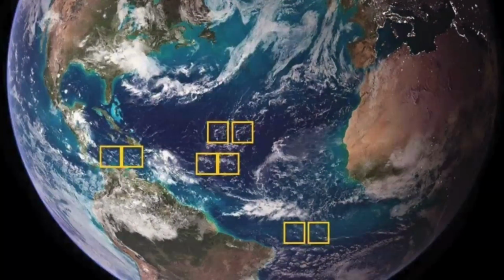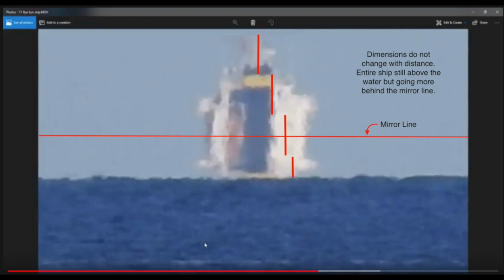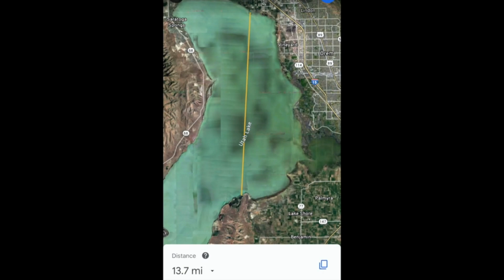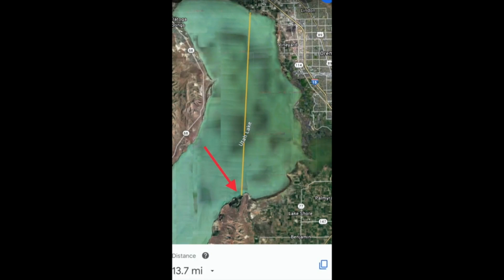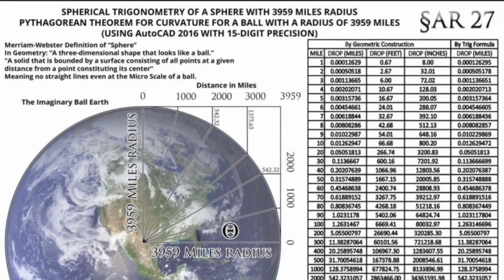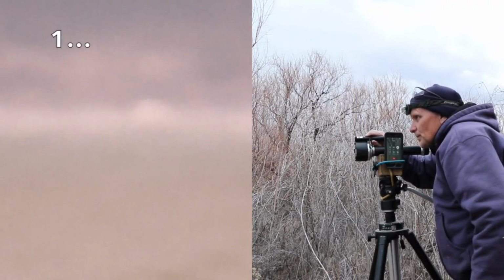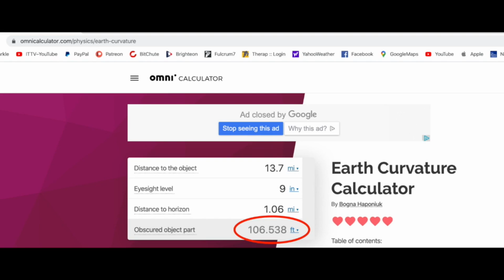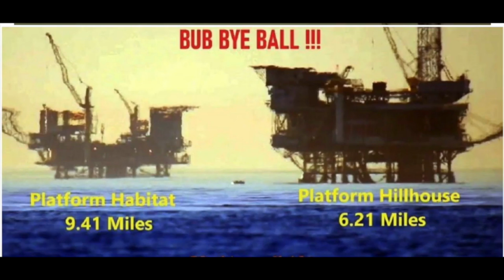Globe Annihilation at Utah Flat Lake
For the globe trolls (whether you're paid trolls or just insane globe zealots who have nothing better to do than attack flat earthers) - this is my classroom and if you want to comment here, there are a few rules:  (1) no spamming, including group attacks - keep to your one comment and its thread; (2) no personal insults; (3) do not link to propaganda videos; (4) stay relevant to the topic at hand; and, (5) treat everyone here, especially my friends, with respect and kindness.  And no, I don't have to follow my own rules.  Violators will be banned immediately and I don't think anyone's going to shed any tears for you.